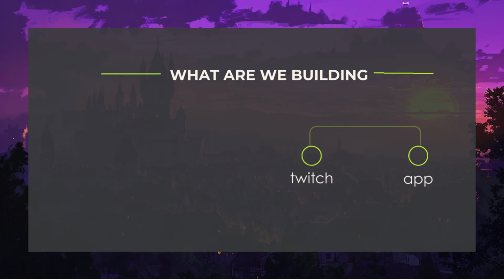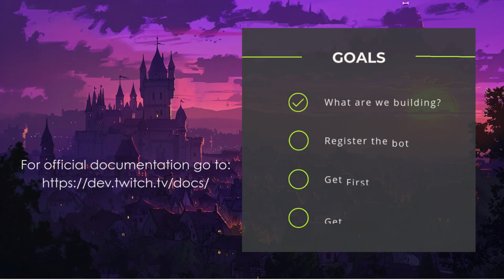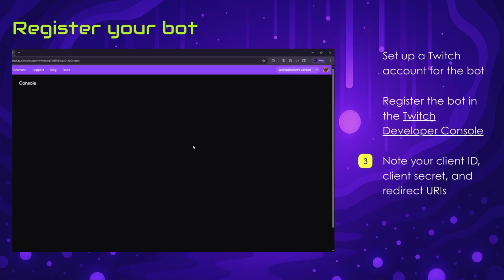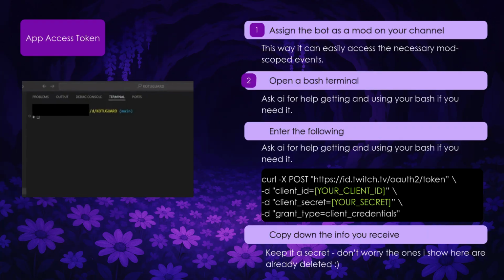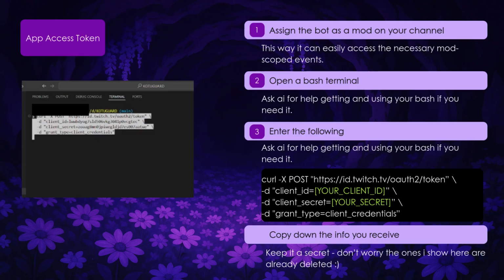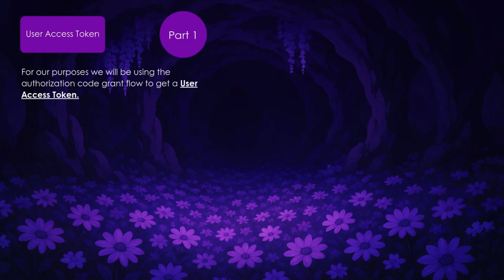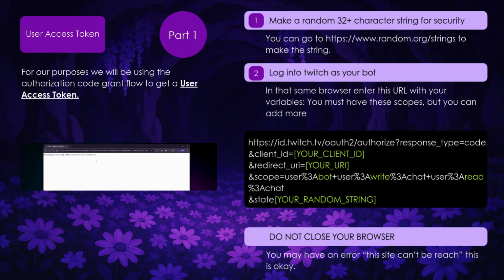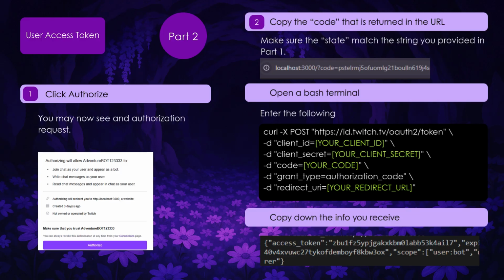[Twitch Bot] Tutorial Part 2: API Tokens and Scopes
Learn with me as we develop a game and bot for my twitch channel. Learn about APIs, Twitch Tokens, Persisting Data, Design Patterns, User Interfaces and more.

0:00 Intro
0:25 What are we building
1:17 Register the Bot
1:40 App Access Token
2:30 User Access Token

~TheQuietRiotGamer